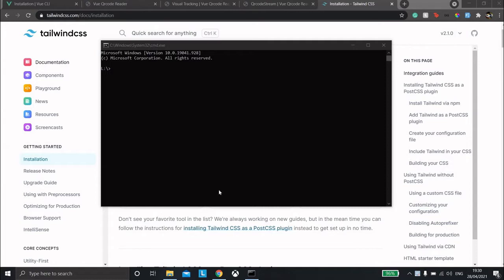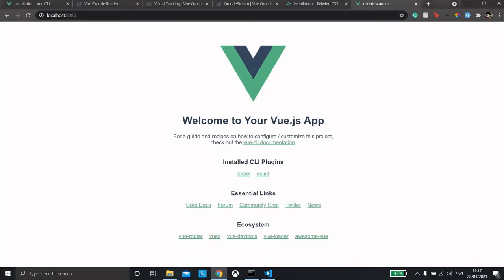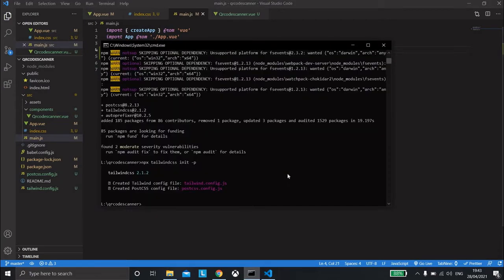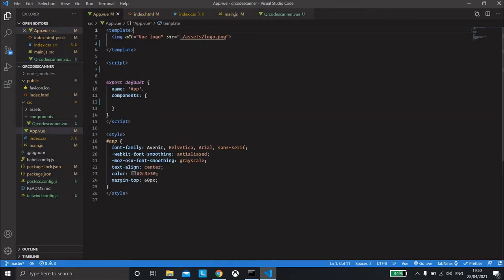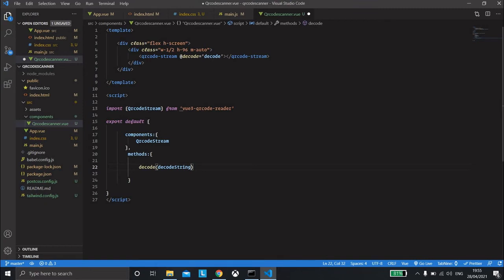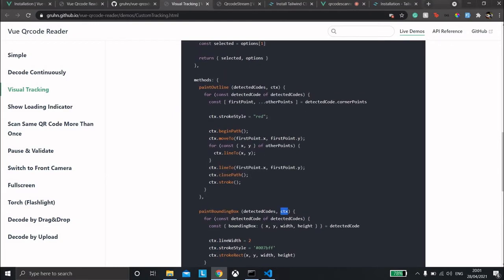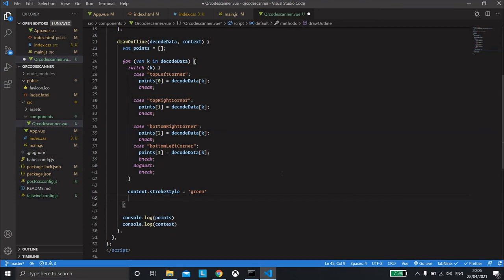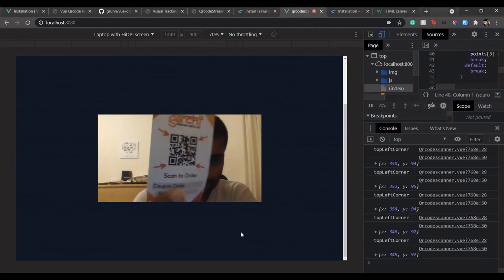QR code scanner with Vue 3 | Outline around the code | Tailwind CSS integration with Vue 3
Hi all,

In this video, we will see how we can use vue3-qrcode-reader library to scan and detect QR code. Also, we will see how to draw an outline around the QR code.

Additionally, we are going to see how to integrate Tailwind with Vue 3.

00:00 - Introduction
00:36 - Setup
02:43 - Understanding directory structure
05:46 - Creating a new component
06:59 - Installing Tailwind
09:52 - Tackling PostCSS 8 error
12:26 - Installing vue3-qrcode-reader and naming conventions
16:21 - Styling with Tailwind
18:05 - Working with the QR code scanner
34:25 - Wrap up